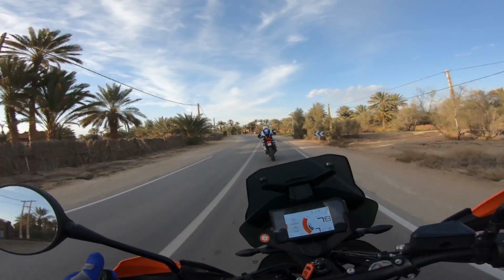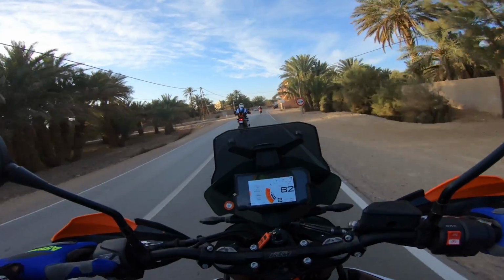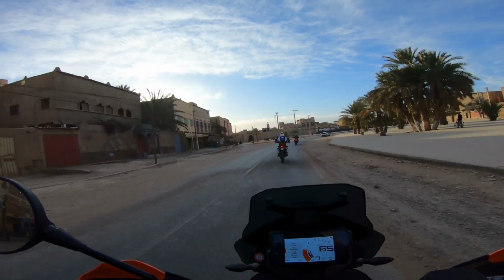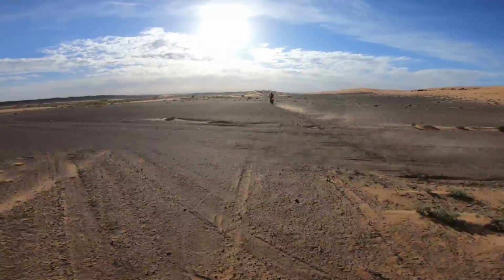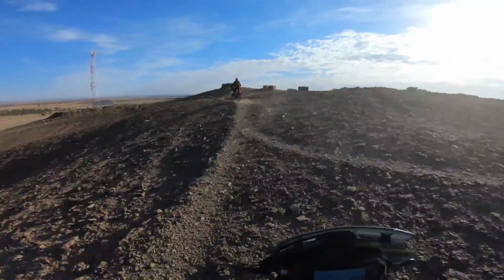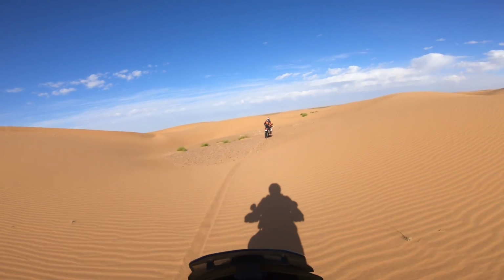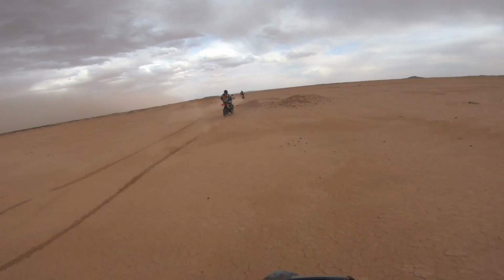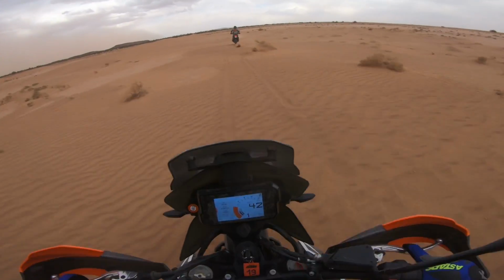2019 KTM 790 Adventure R Review | First Ride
Morocco’s Merzouga dunes sit on the edge of the Sahara Desert; it’s been a film location for several blockbuster movies, is a source of hundred-million-year-old fossils in marble, and KTM uses the area for rally testing and training. With 18 consecutive Dakar Rally wins, the location works. KTM has also chosen this rocky and sand-strewn location for the introduction on the 2019 KTM 790 Adventure R. A bold move that infers a high off-road capability of the top-shelf R model.

Much wringing of hands and checking of finances by KTM fans and serious off-road adventurers had resulted from the 2017 EICMA prototype unveiling. Would it be the one? Could it be the one? The specs suggested yes; the marketing practically guaranteed it; the forums were ablaze with arguments for and against. November 2018 saw the production model unleashed on the public. Hopes were high; the package didn’t differ much from the year before. Maybe that prototype was not really a prototype? It didn’t matter; it was coming and it would be a hit or a massive miss.

Blasting across the desert hot on the heels of KTM adventure wizard and superstar Chris Birch, all I could mutter to myself for the first few miles was, “Unbelievable.” Cutting to the point, it’s as close to rally promise as any KTM Adventure has ever achieved. Bull’s-eye. Hero status is imminent—a qualified successor to the legendary 990 Adventure. Its larger siblings are irrelevant when viewed from behind the handlebars of the 790 Adventure R.

While the 799cc LC8c parallel twin is impressive in its torquey power delivery (and V-twin-like sound) and its lean-sensitive traction control, uncanny ABS functions, and multiple ride modes are better than the rider can ever be, it is the 240mm of WP Xplor suspension that steals the show. Sprung stiffer than a 1290 Super Adventure R, with larger valving combined with a lighter 460-pound wet weight make for nearly enduro or dual-sport levels of capability. The line between a KTM EXC-F and the 790 is closer than any before it.

Attacking the Merzouga sand dunes highlighted the dirt bike-like handling and ergonomics of the 790 Adventure R. It's a weapon. Yamaha's 700 Ténéré had better be good—real good to compete with the new king of extreme adventure.

Styling of the 790 Adventure R is the only real miss. But that is okay, from the seat you can’t see the funky beak and bulbous fuel tank. But you can feel the slim tank and seat area and the low center of gravity thanks to the low-slung mass of the tank. As is often the case for KTM, form follows function.

Watch the video below for all the details, but know this: The 2019 KTM Adventure R is the new high-water mark for serious off-road adventure motorcycles. All other midsize ADVs may have just become off-roading fossils.

Video Edit: Bert Beltran
Photography: KTM